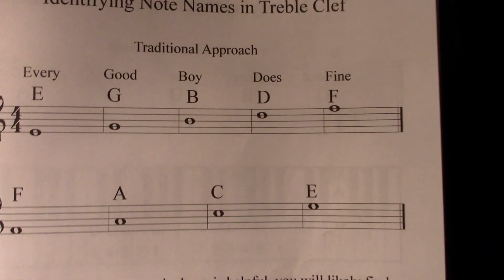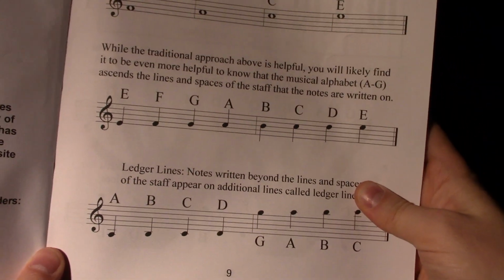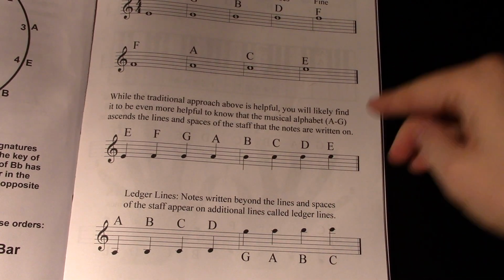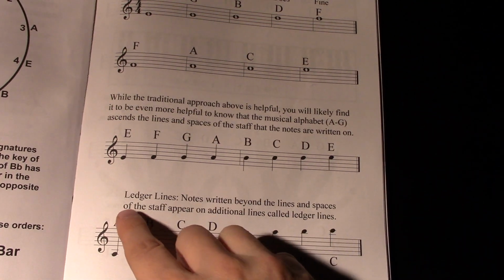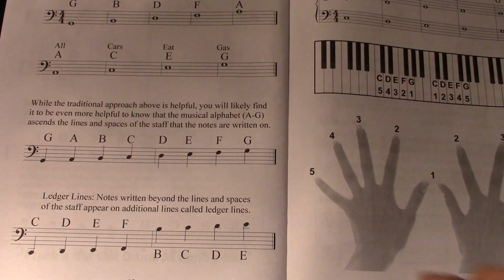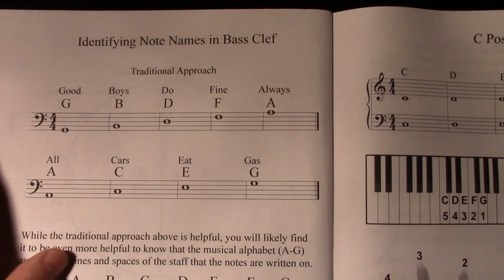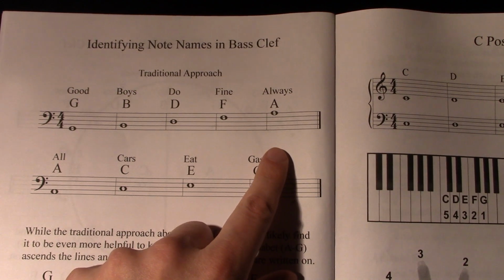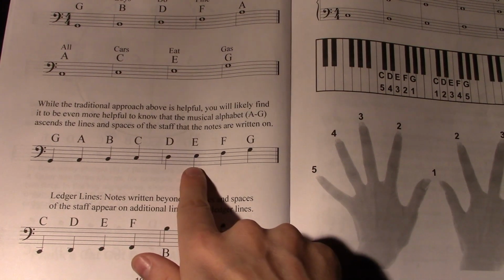300 Progressive Sight Reading Exercises for Piano, Volume One: Part 1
This is an overview of how to use this book, some tips on reading treble and bass clef, counting in 4/4 time, and so on. Part 2 will go through some of the actual exercises.

300 Progressive Sight Reading Exercises for Piano, Volume One:

300 Progressive Sight Reading Exercises for Piano, Volume Two: